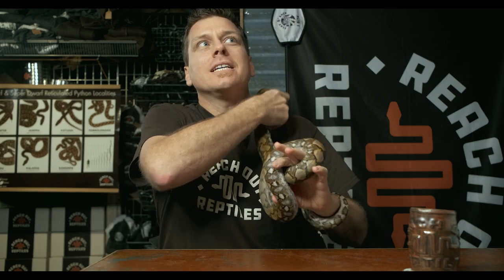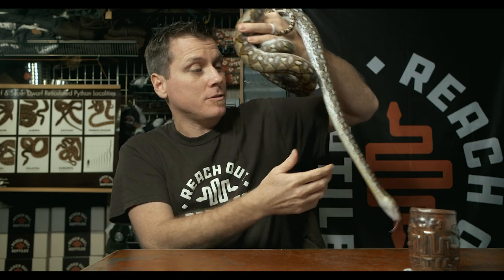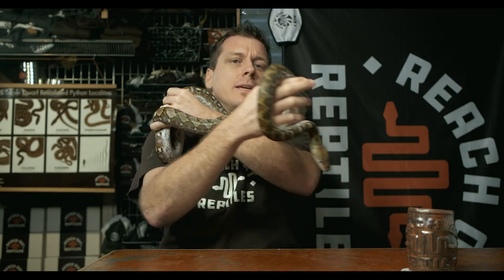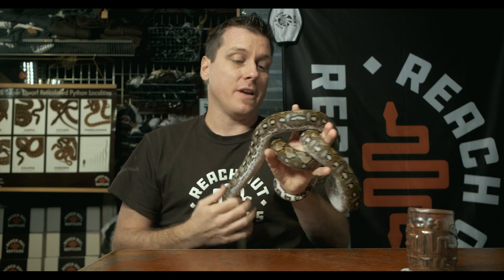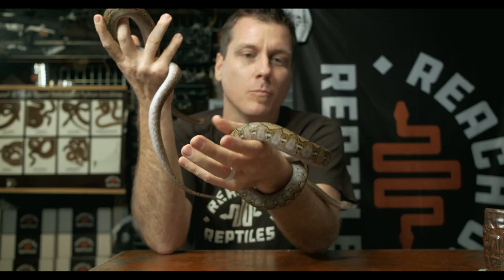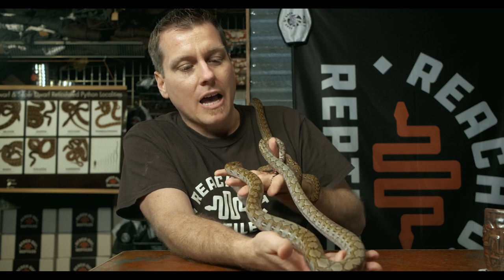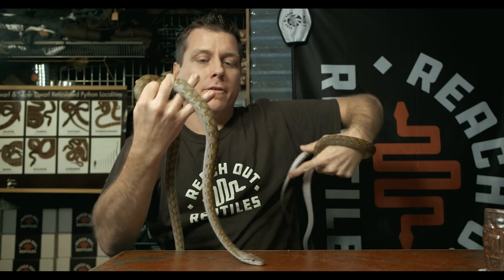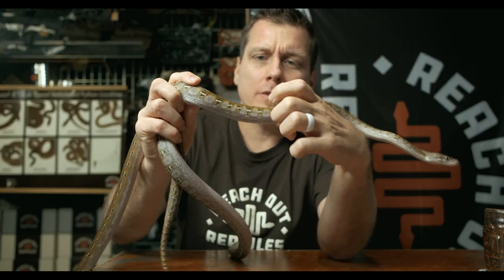KAYUADI "the first superdwarf" [Locality Spotlight]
The Kayuadi Island Reticulated Pythons went from being the first superdwarves to be imported, to barely existing at all in captivity. From outcrossing, and lack of proper attention to the preservation of pure bloodlines, the Kayuadi's have almost disappeared in North America. Today, Garrett talks about the history of why these animals are so scarce in captivity and the efforts of Reach Out Reptiles to maintain and establish these amazing retics as a pillar of the Dwarf and Superdwarf Reticulated Pythons.

Camera Gear:
MAIN CAMERA

iPhone Rig:

PHONE TRIPOD/RIG WITH MIC

Thank you guys so much for supporting us in this industry!